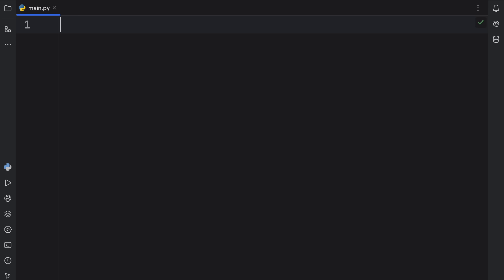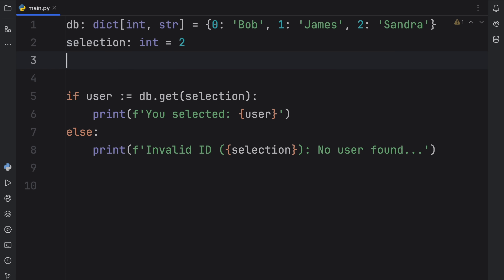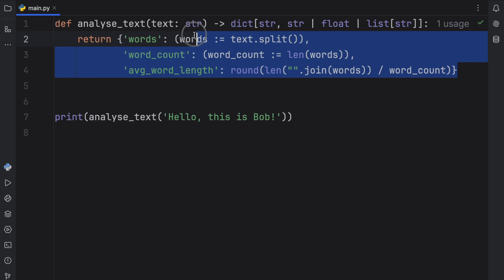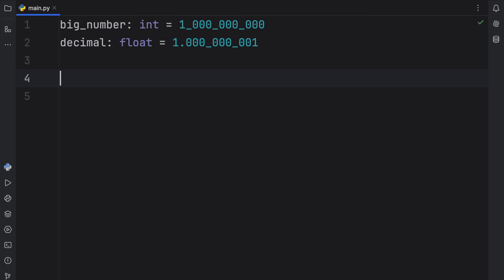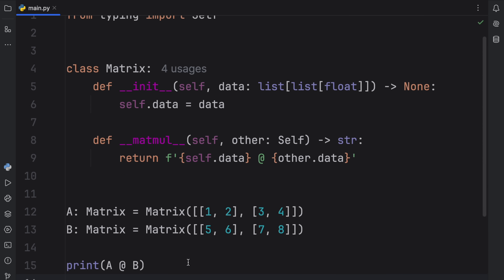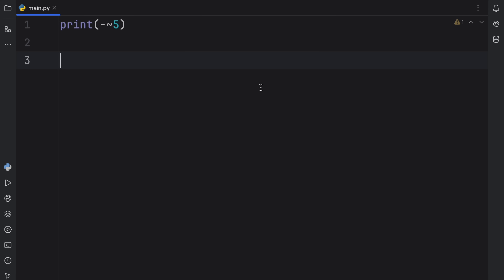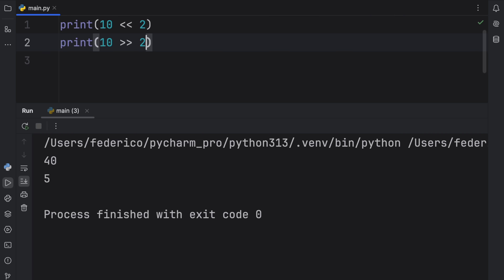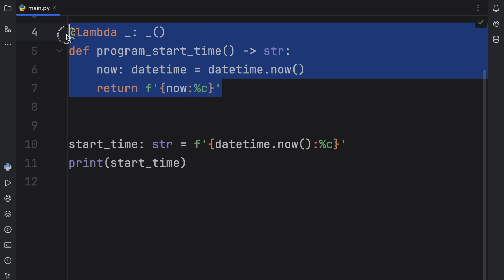5 Wacky Python Features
In today's video we're going to be exploring five wacky Python features.

00:00 Learning Python made simple
00:05 Intro
00:11 Walrus operator
05:28 Underscore magic
07:20 @ operator
09:53 Bitwise magic
12:23 Lambda decorators
15:15 Conclusion